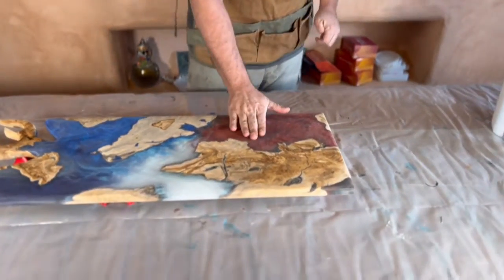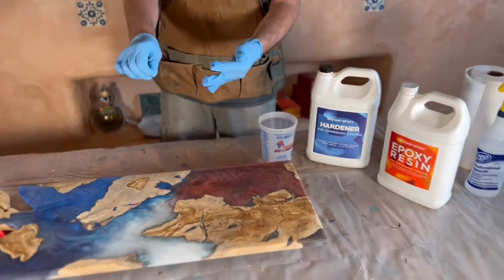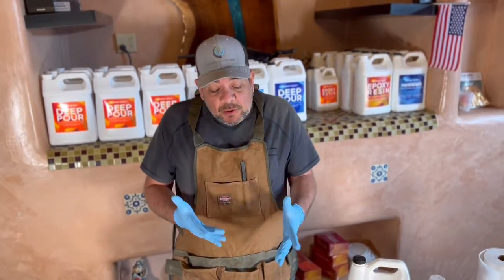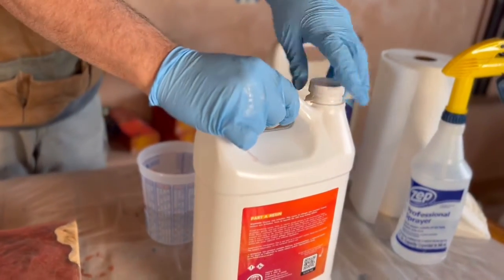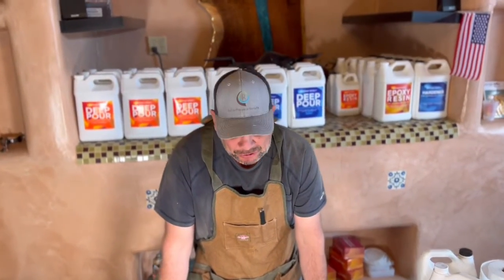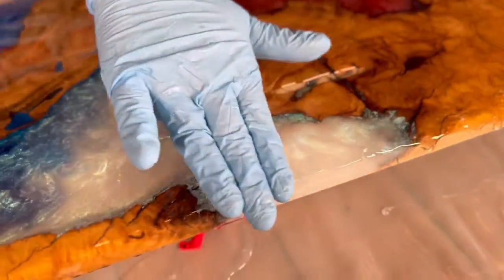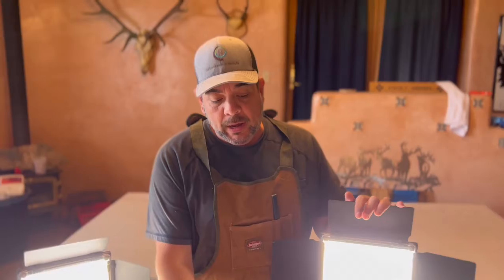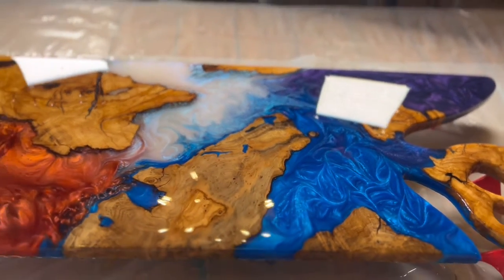THIS is How to Flood Coat - Tips for Finishing An Epoxy Resin Piece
In this video, Steve with Upstart Epoxy demonstrates how to properly perform a seal coat versus a flood coat. When preparing to flood a piece that you were working on it is common to seal the surface of your piece so that no imperfections appear. If there are deep divots or holes within the surface that you were working on it is likely that in order to successfully achieve a flood coat you may have to perform multiple seal coats. We have had experiences where one flood coat is all it took and we have had experiences where it’s taken multiple so in this video we demonstrate how to go about doing it and how to finish the backside of the piece post-flood coat.

Let us know what you’d like to see next in the comments below!

Questions?